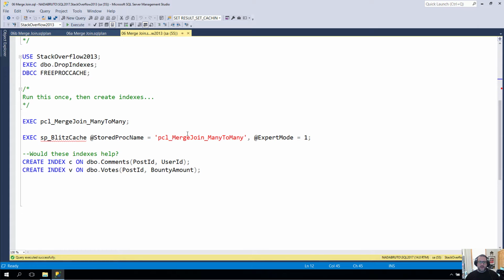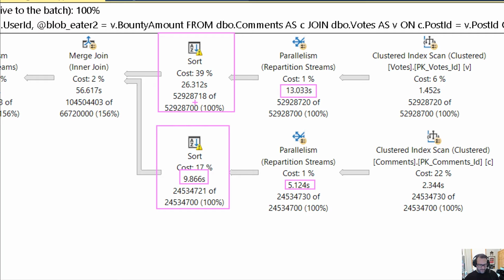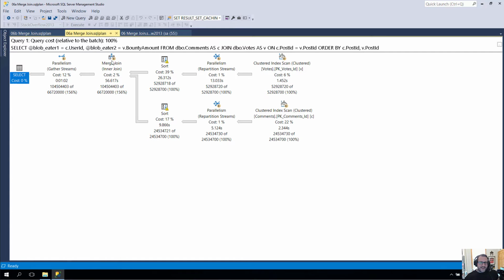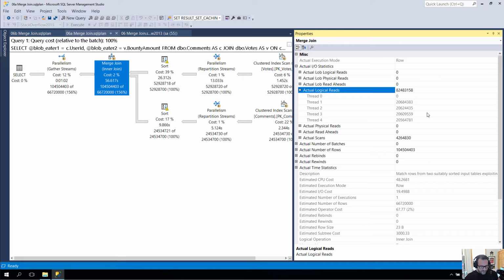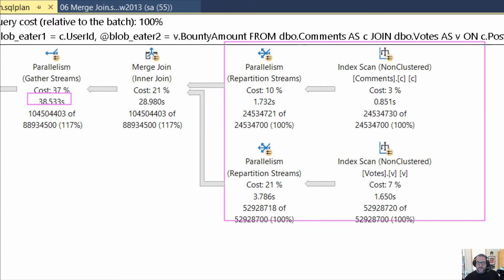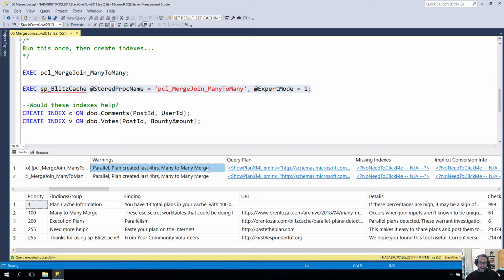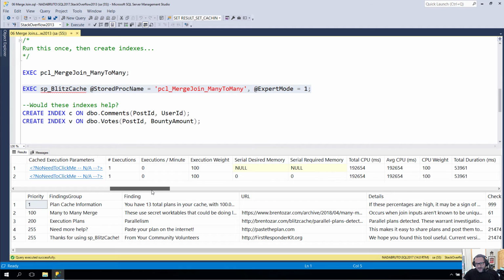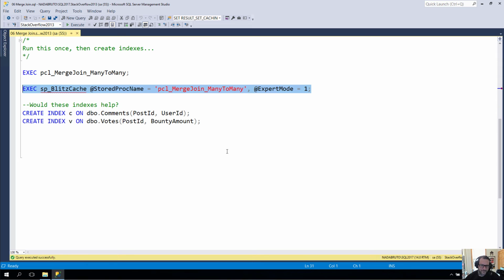11 Merge Joins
In this video, I delve into the intricacies of merge joins and how they can sometimes be misleading when observed in the plan cache. By walking through an example where a query runs for about a minute, I highlight the inefficiencies introduced by many-to-many merge joins, which require significant work on a hidden work table to handle duplicates. I explain that while tools like SP_BlitzCache can warn you about these issues, they lack detailed information about the work done in the merge join itself. The video also covers how indexing and query hints can sometimes help mitigate these problems or point towards better join types.

CHAPTERS

00:00:00 - Introduction
00:00:29 - Execution Plan Before Indexes
00:01:29 - Many to Many Merge Join
00:03:17 - Indexes on Post ID
00:04:20 - Work Table for Merge Join
00:05:06 - Query Plan and Properties
00:06:09 - Summary and Next Video

💬 CONNECT
Ask questions at Office Hours